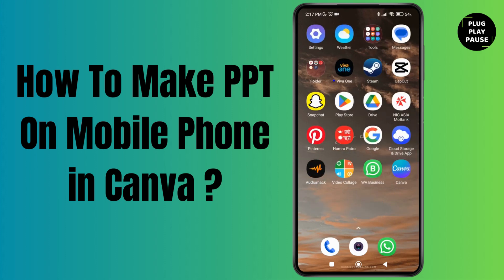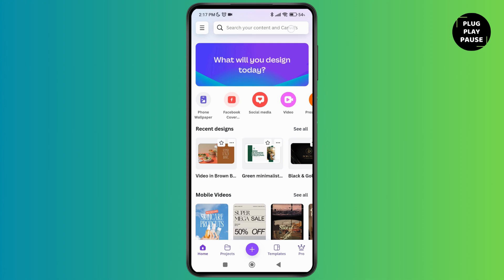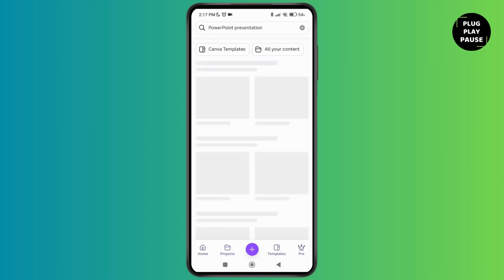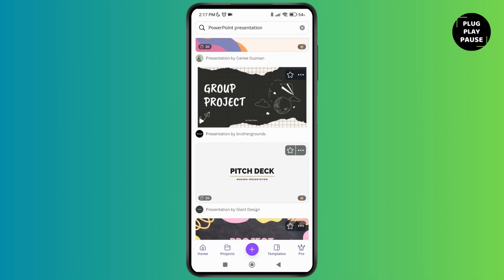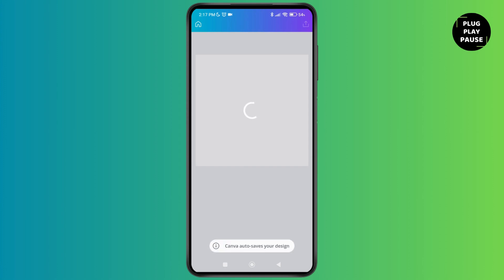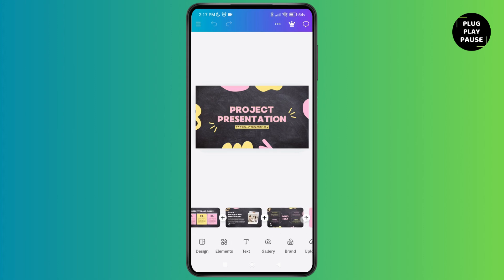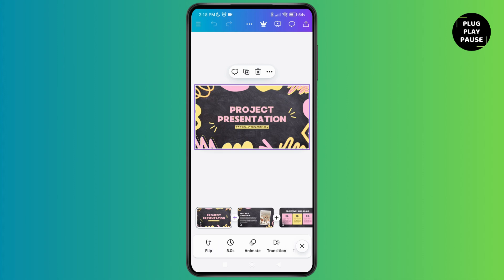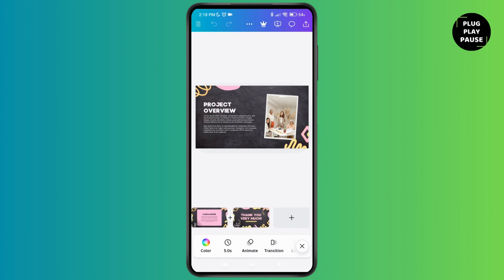How To Make PPT On Mobile Phone in Canva ?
Hello Guys,

Welcome to our easy guide on "How To Make PPT On Mobile Phone in Canva?" If you're looking for a simple and convenient way to create a PowerPoint presentation (PPT) directly from your mobile phone, this video is perfect for you! We’ll show you step-by-step how to use Canva to design and create professional presentations right from your smartphone. Whether you're a student, professional, or content creator, Canva’s mobile app makes it effortless to create stunning slides on the go!

In this video, we will show:

How to create a PPT on a mobile phone using Canva
Step-by-step guide to making presentations on Canva mobile
Tips for designing professional PowerPoint slides on Canva
How to use Canva templates for presentations on mobile
How to download your PPT from Canva mobile